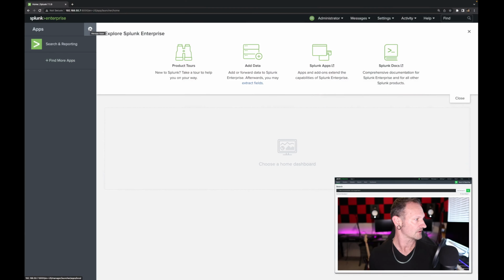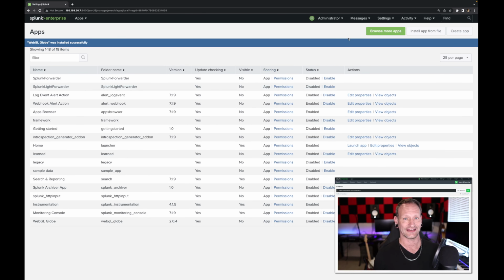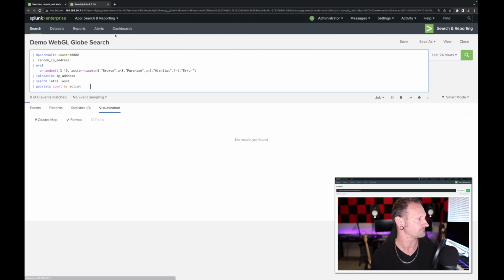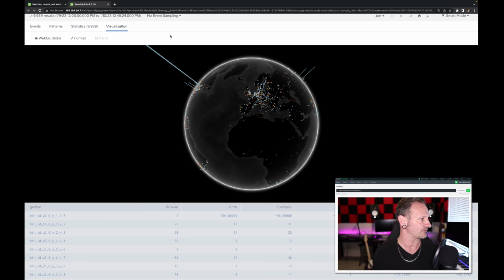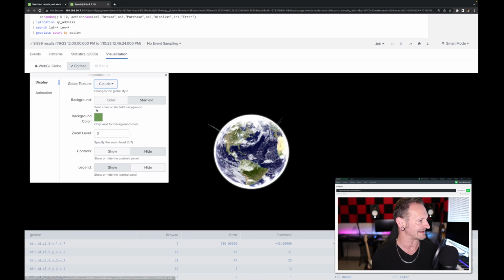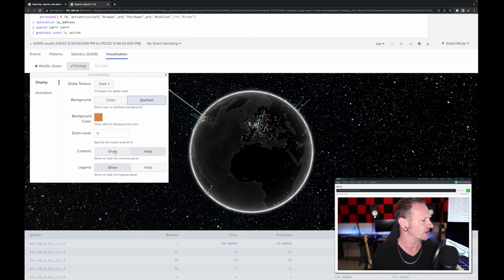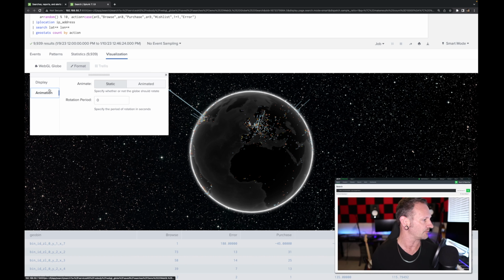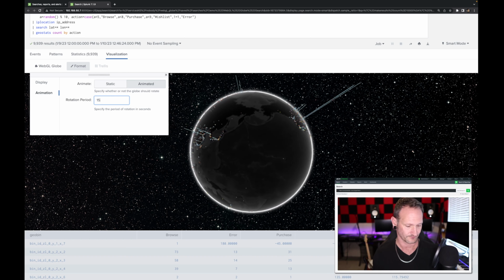WebGL Globe for Splunk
WebGL Globe version 2.0.4 is now live on Splunkbase for download! We've updated some libraries to restore Splunk Cloud compatibility and optimized the build process to bring updates faster in the future.

Check out some of the configuration parameters for the globe and download the latest version on Splunkbase today!